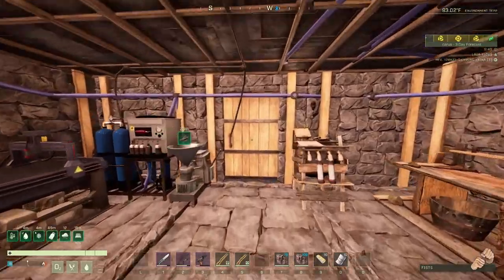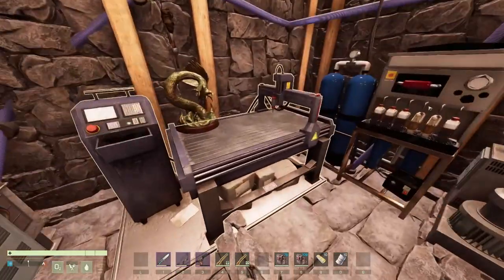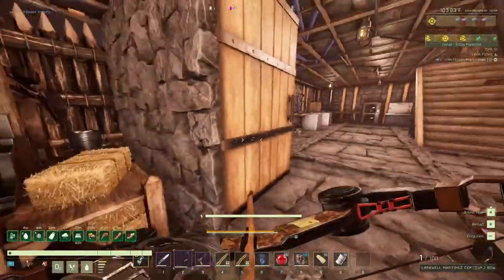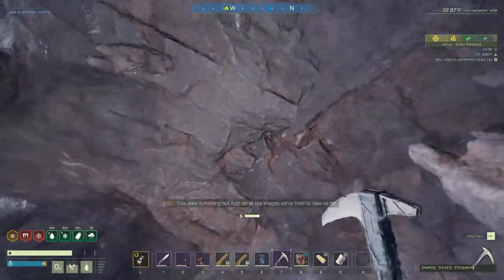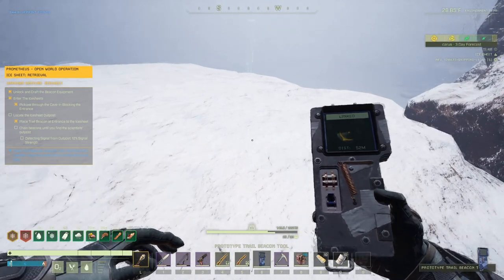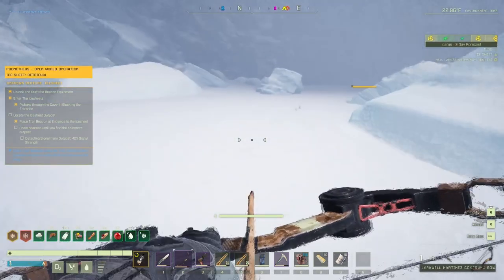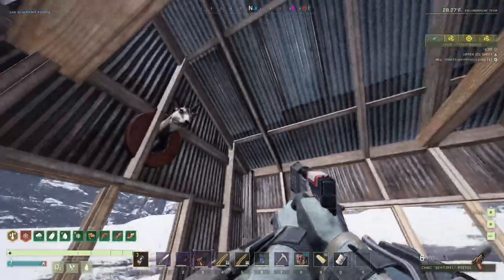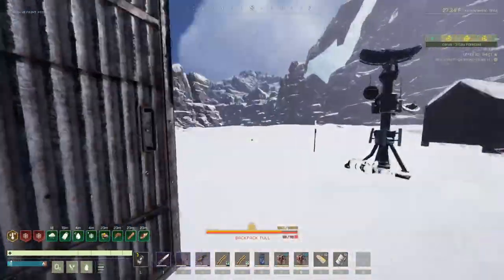Icarus Solo - Null Sector - Ice Sheet: Retrieval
Let's play some more Icarus aka chilling with BIG.
We're on Prometheus, getting in the Null Sector.
In this episode we'll do another mission: Rescue: Ashlands.

The_B.I.G.